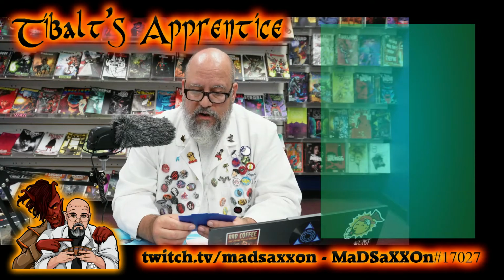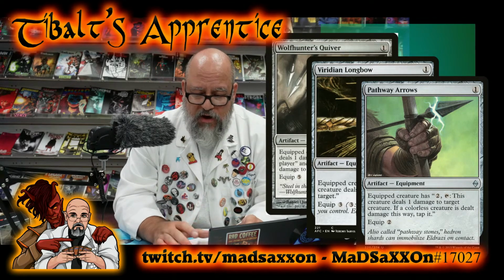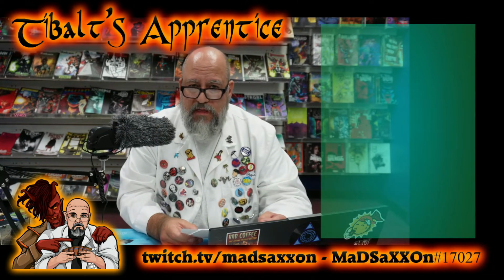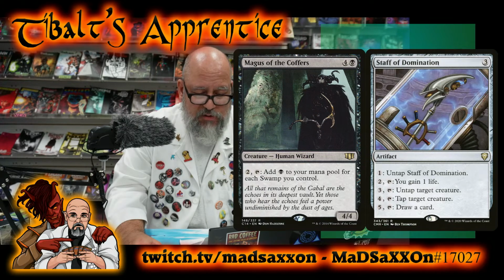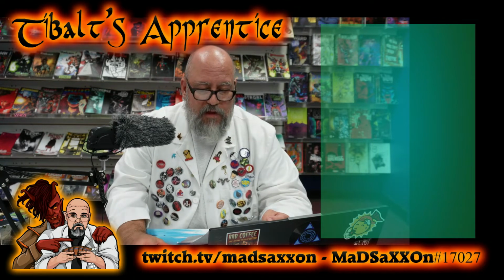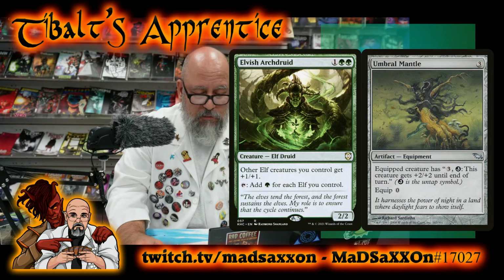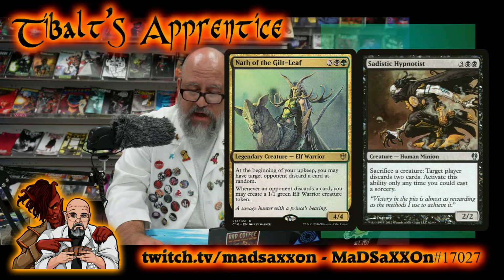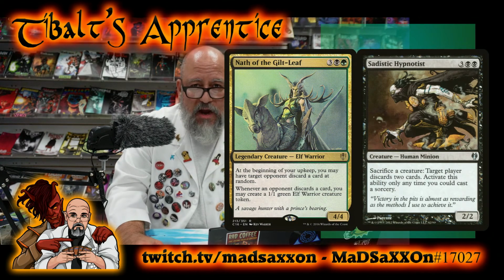Unleashing Glissa, the Traitor: Budget Golgari Combos for Casual Players / Tibalt's Apprentice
Welcome to my latest video, where we're going to take a closer look at one of my favorite Magic: The Gathering cards - Glissa, the Traitor - and explore some budget-friendly combos in the Golgari color combination. Whether you're a casual player looking to spice up your deck with some new interactions, or a budget-conscious player looking to make the most of your collection, this video has something for you. So grab your deck, shuffle up, and let's get ready to unleash some deadly combos with Glissa, the Traitor!

If you can't, then be sure to use this link!

Play it for free, but we all know it's better if you pay to win!